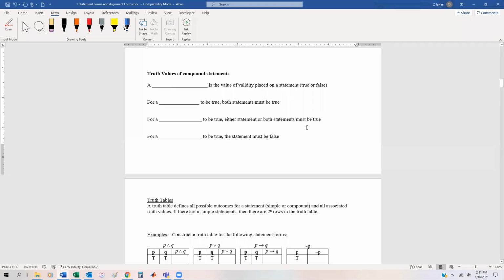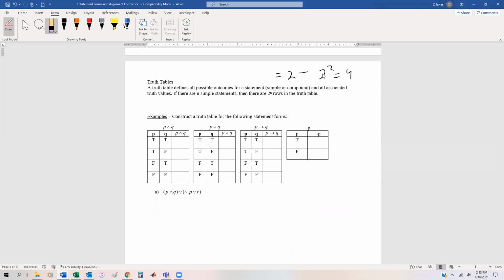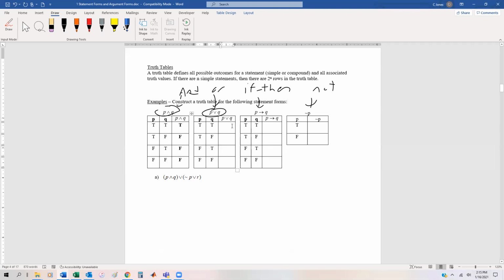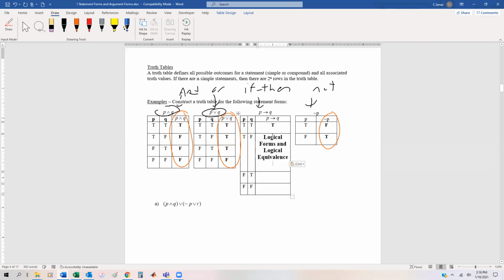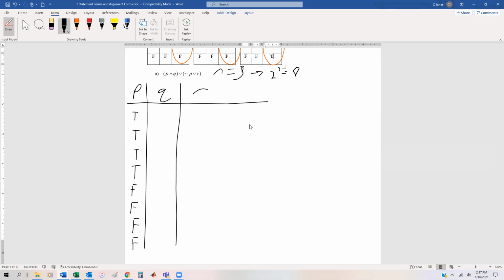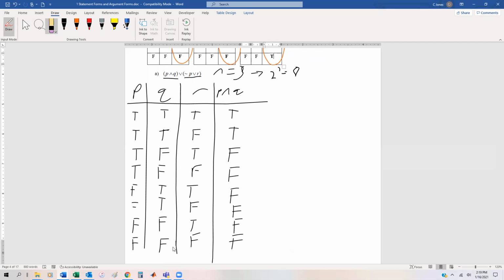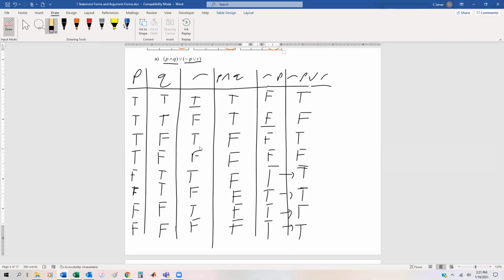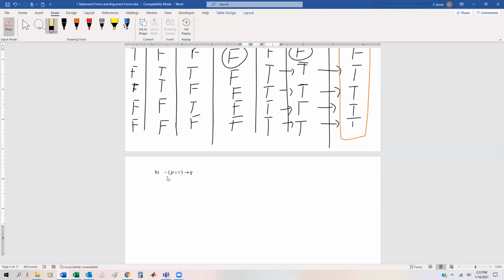1 2 Statement Forms and Arguments